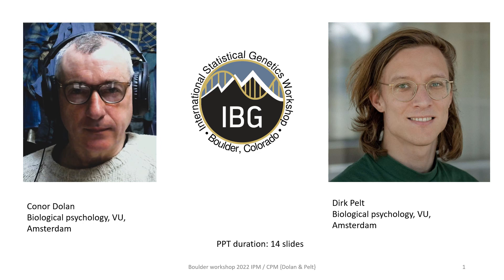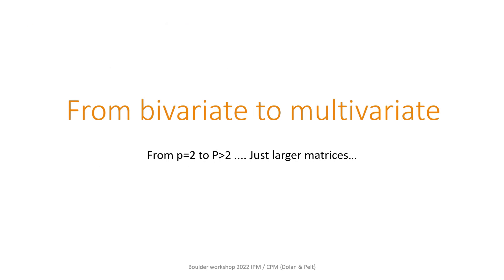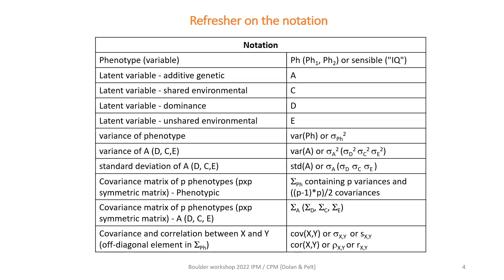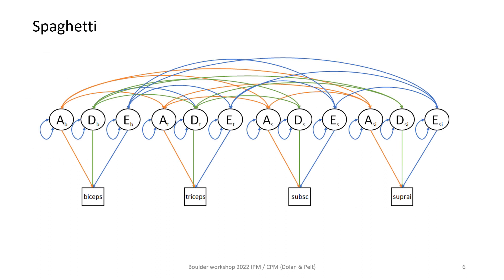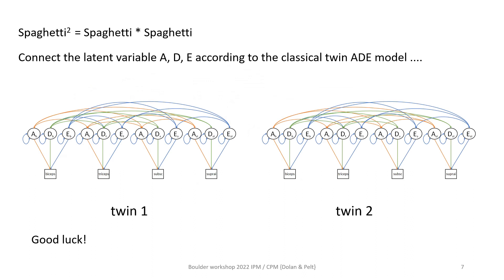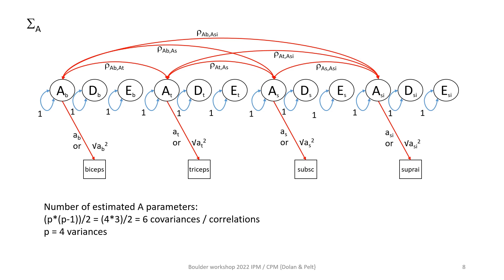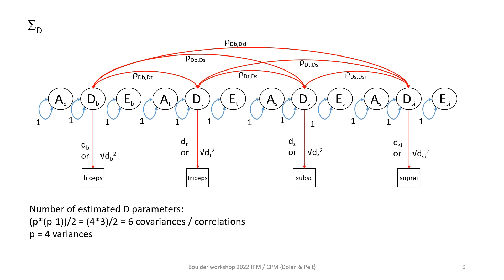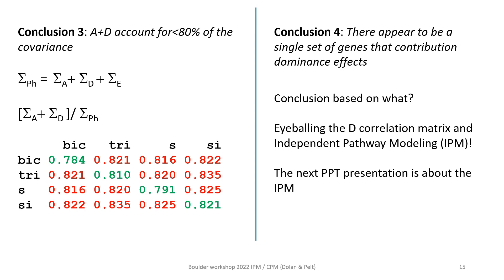Multivariate twin models: from bivariate to multivariate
In this lecture, the bivariate twin model is extended to the multivariate twin model. It is explained how the variance in four traits is decomposed into additive genetic, non-additive genetic, and environmental effects.